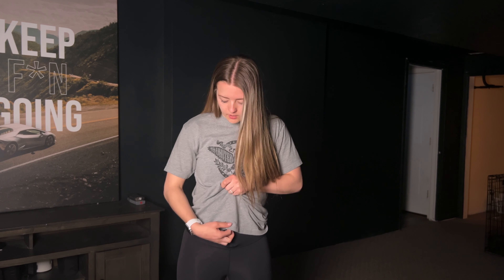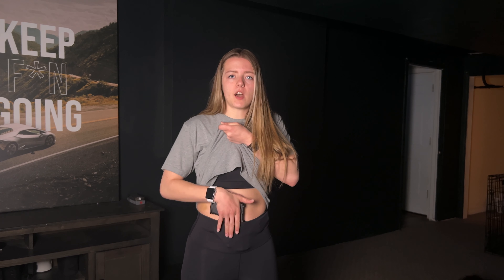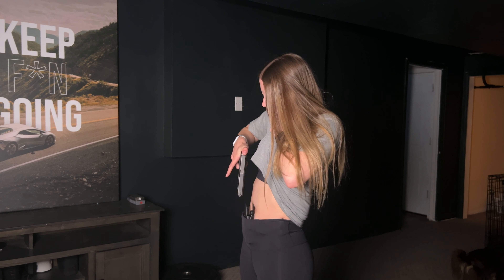How to Draw your Concealed Gun from Appendix Carry - For Women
This is how I draw my gun from concealed carry in the appendix position and how I teach it.

Code: GUNNY5

MB01FRMQDTAYRQ3